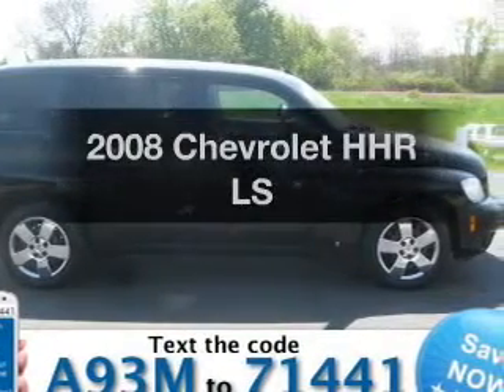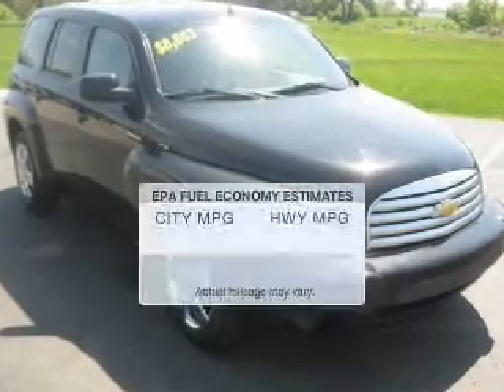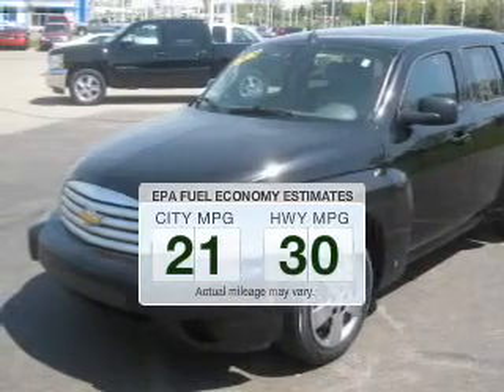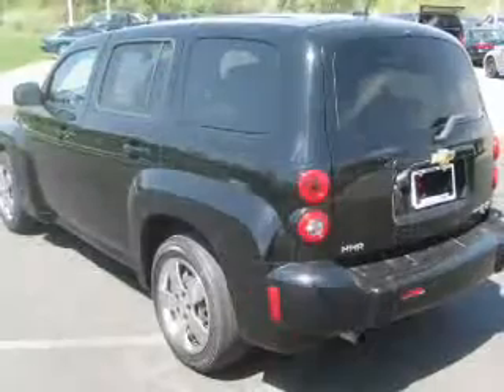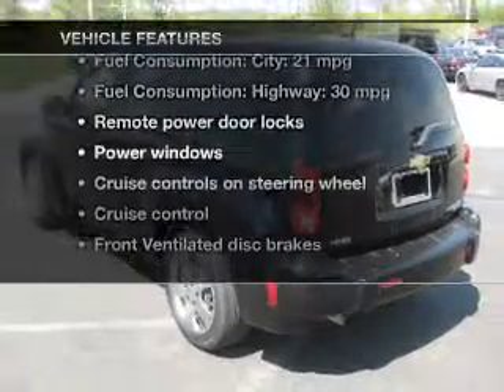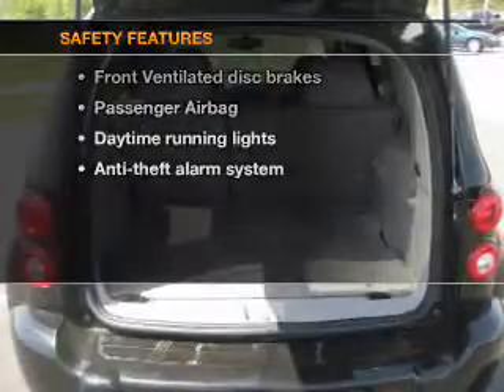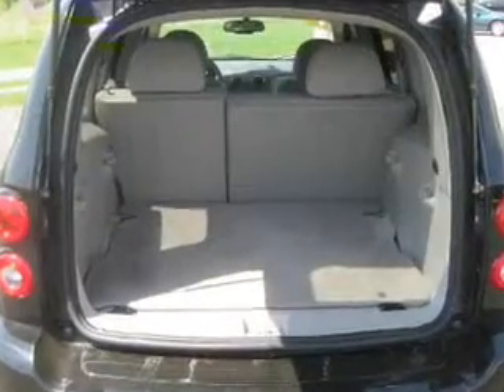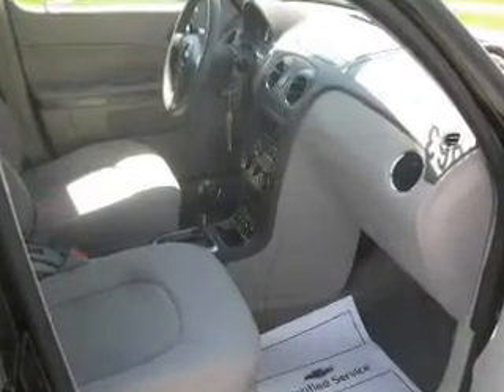2008 Chevrolet HHR - Jackson MI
Find Similar Vehicles:
Year: 2008
Make: Chevrolet
Model: HHR
Trim: LS
Engine: 2.2 liter inline 4 cylinder 16 valve
Transmission: 4-Speed Automatic
Color: Black
Mileage: 92803
Address:
2200 Seymour Road